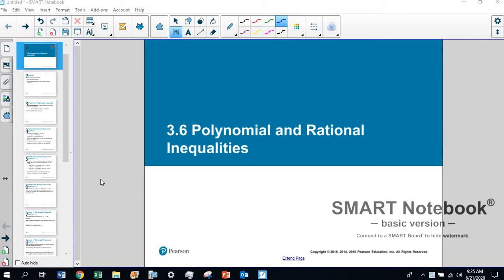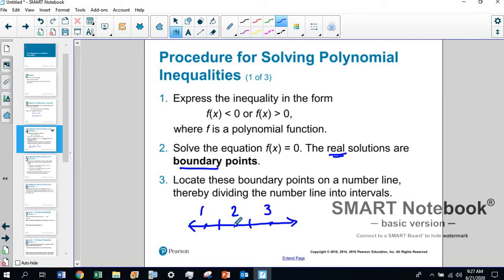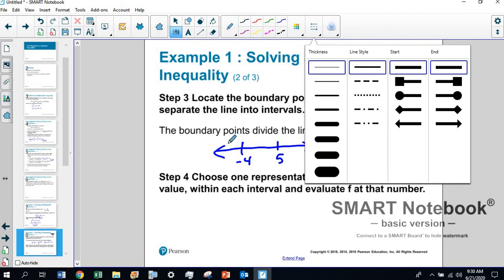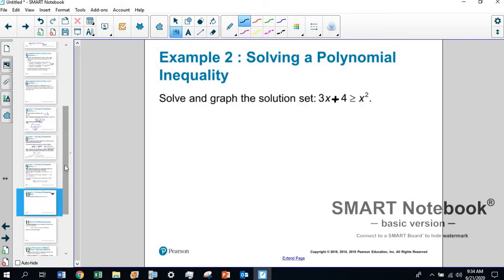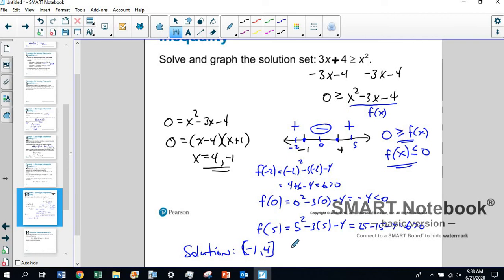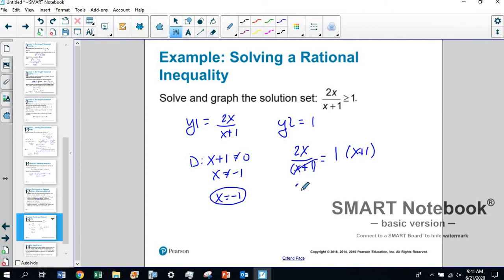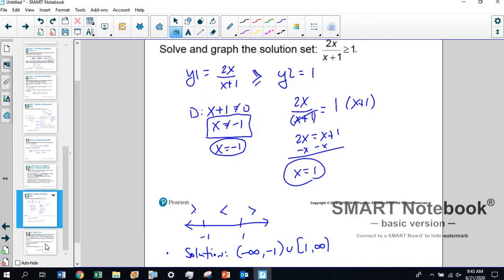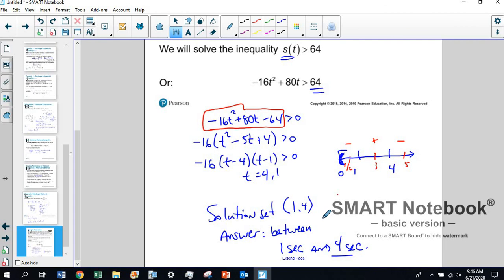Section 3 6 Polynomial and Rational Inequalities